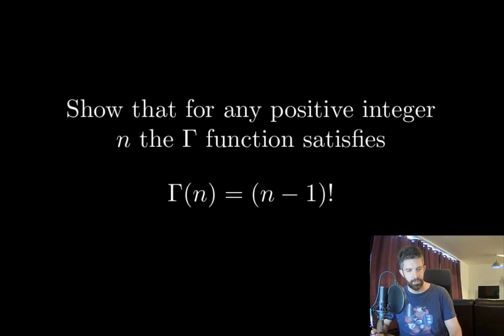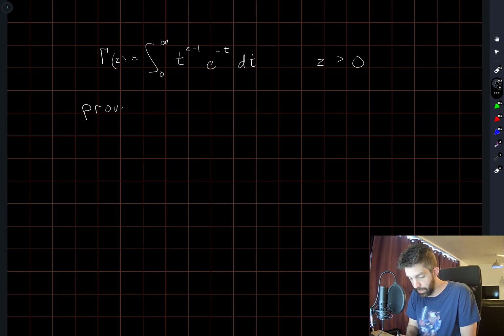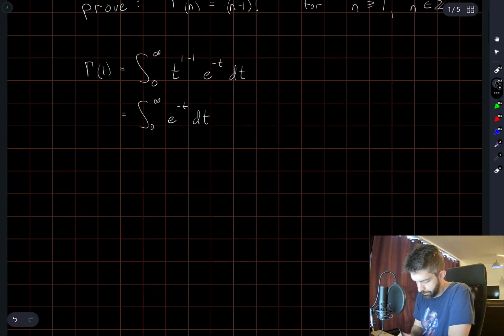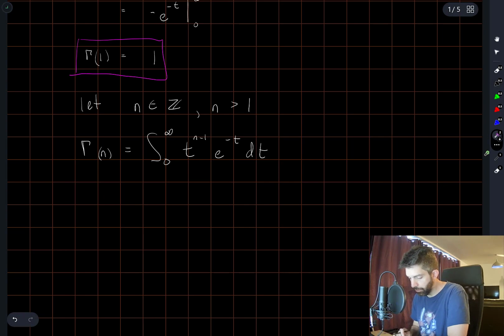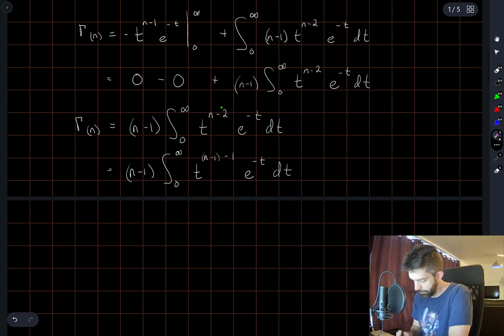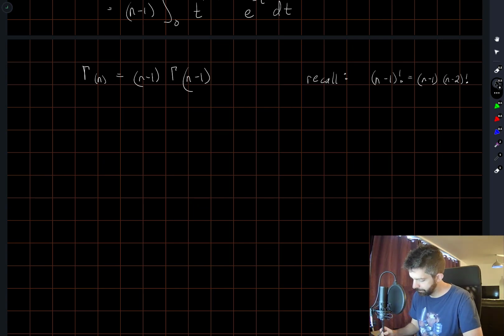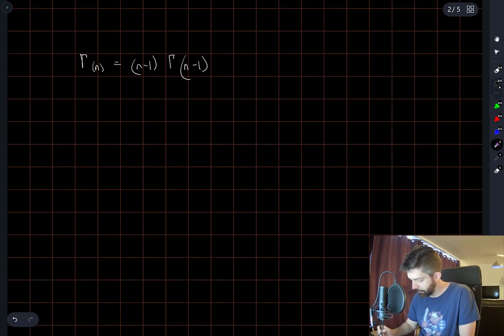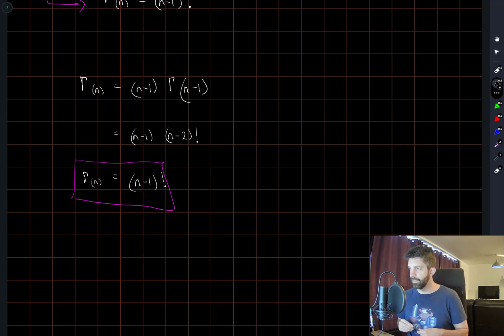Viewer Submission - The Gamma Function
This viewer submission didn't have a specific problem given, so I did the most obvious thing that you can do with the Gamma function.

0:00 Introduction
0:10 Problem statement
0:29 Making up my own problem
2:25 The base case
2:55 The general case
4:25 The recursion